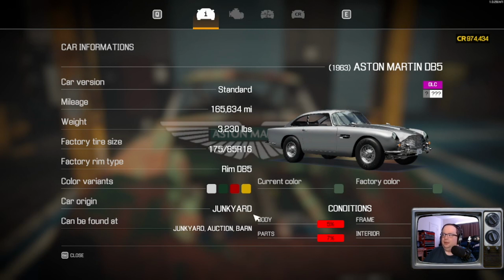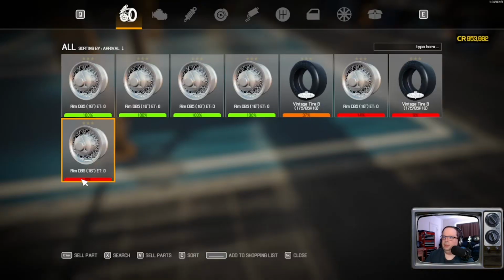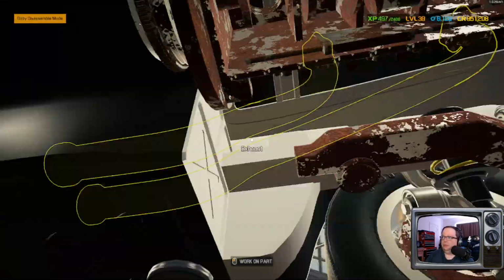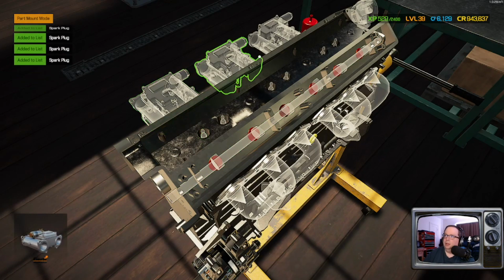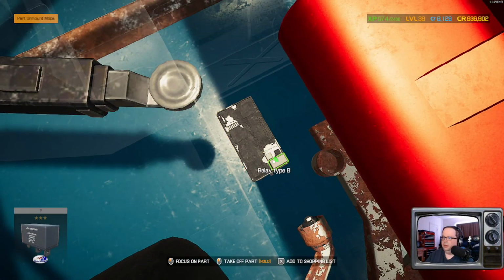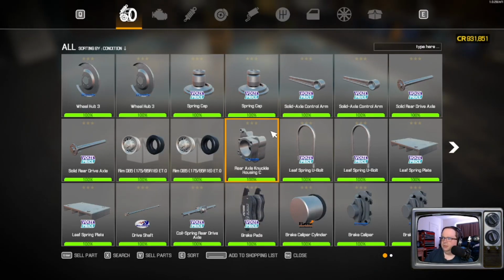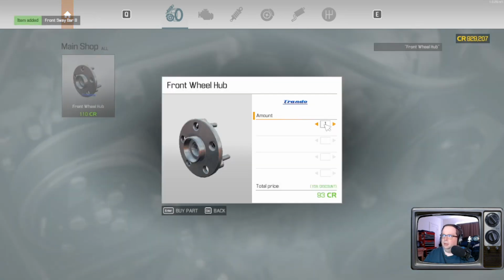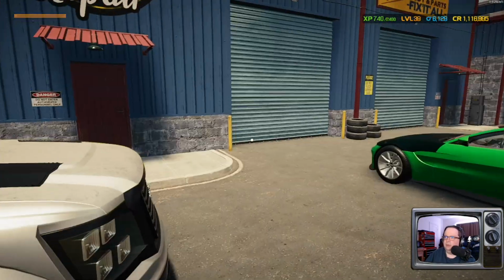Aston Martin DB5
Been wanting to do this restoration for a very long time! First of the Aston Martin Series, the infamous DB5! This car has been a favorite of mine since seeing Sean Connery drive around in his, both IRL and in the bond films he starred in!